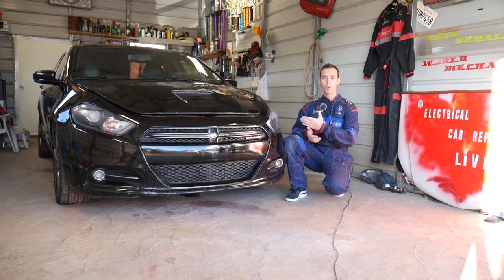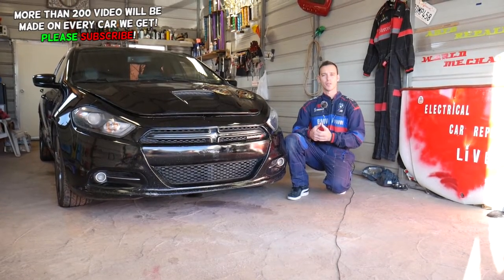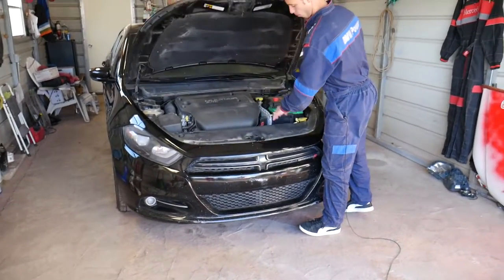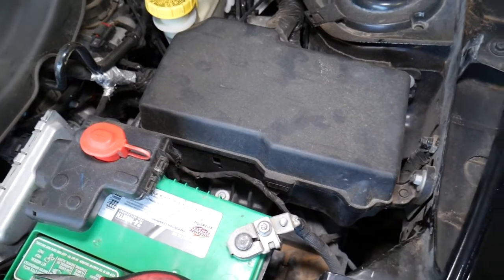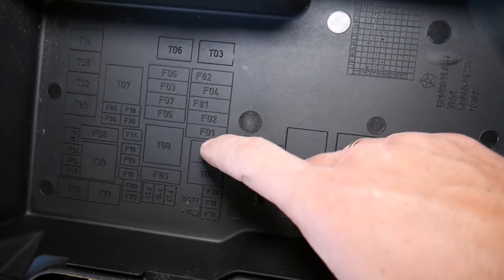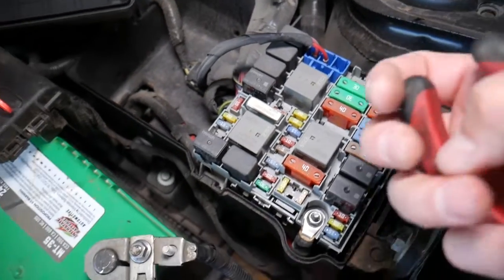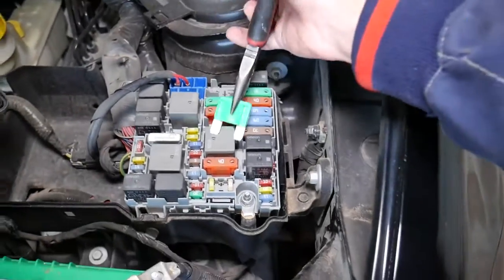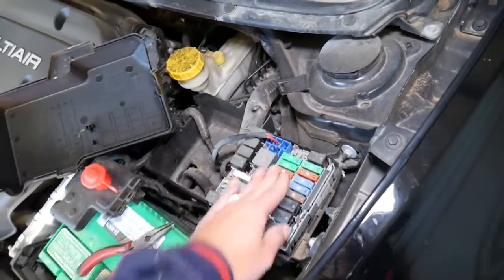DODGE DART BCM FUSE LOCATION REPLACEMENT. BODY CONTROL MODULE FUSE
In this video we will show you where the BCM Module fuse is located and how we remove and replace BCM Module fuse on Dodge Dart. We demonstrated where the BCM Module fuse is located and how we remove and replace the BCM Module fuse on a 2013 dodge dart but it should cover the whole generation.
2013 Dodge Dart BCM Fuse Replacement Location. Body Control Module Fuse
2014 Dodge Dart BCM Fuse Replacement Location. Body Control Module Fuse
2015 Dodge Dart BCM Fuse Replacement Location. Body Control Module Fuse
2016 Dodge Dart BCM Fuse Replacement Location. Body Control Module Fuse

► Mini Blade Repalcement Fuses
► Maxi Fuses
► Relay g8he-1c7t-r1-dc12
► Relay 897h-1ah-d-r1
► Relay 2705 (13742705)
► Relay 1/11307/87E